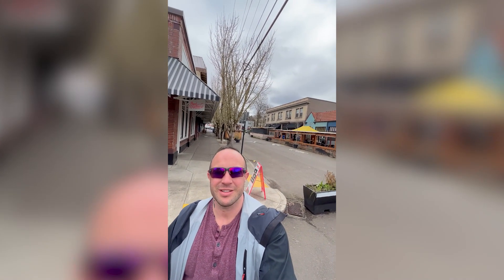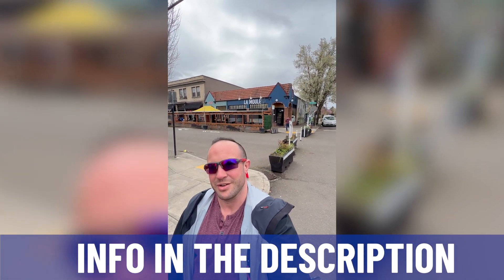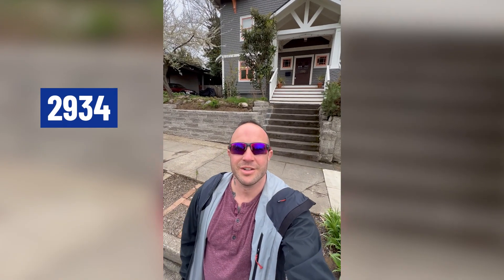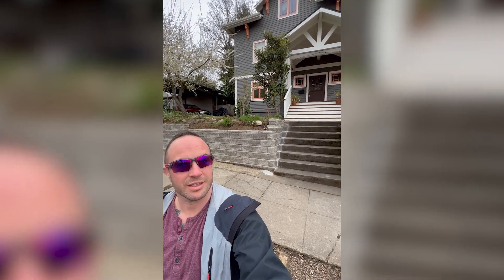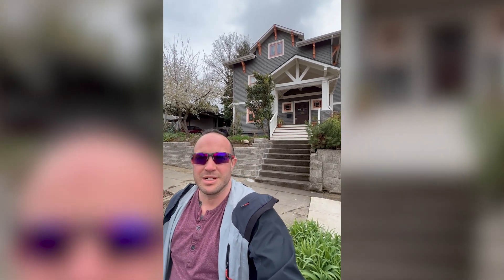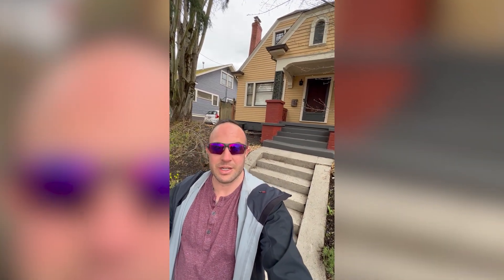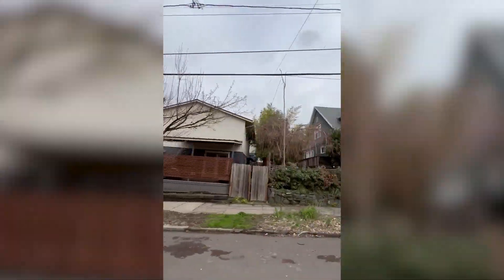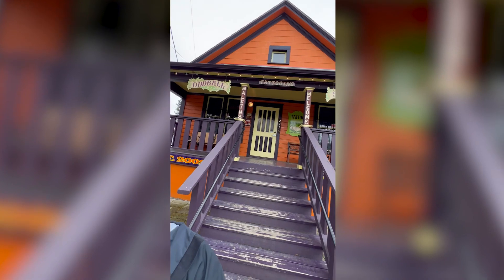Division Clinton Neighborhood: Living In Portland Oregon | Moving To Portland Oregon | OR Living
Are you thinking about moving to Portland Oregon? Let’s explore Division Clinton Neighborhood: Living in Portland Oregon today!
Division Clinton Neighborhood is located in the heart of Portland Oregon. With plenty of restaurants and shops to explore, this neighborhood offers something for everyone. From quaint cafes to trendy bars, you'll never be bored here. Plus, with easy access to downtown via public transit or bike trails, you can get anywhere you need quickly and conveniently. Whether it's a weekend outing or an evening with friends, Division Clinton Portland Oregon is the perfect place to be! With its unique mix of old and new, it's sure to captivate both locals and visitors alike. So if you're looking for a place to call home in Portland Oregon, consider making Division Clinton your neighborhood.
 Plus, with its diverse community and tight-knit feel, Division Clinton in Portland Oregon is the perfect place to meet new people and make lifelong memories. From outdoor festivals to art shows, there's always something exciting happening here. And no matter your interests or lifestyle, you'll find plenty of ways to get involved in this lively neighborhood, from participating in local events to helping out at nearby nonprofits. Make Division Clinton your home today and experience all that  Portland Oregon has to offer!
So if you're looking for a vibrant and diverse neighborhood that offers the best of Portland Oregon, look no further than Division Clinton. With plenty of activities to explore and people to meet, you'll feel right at home in this unique community. Come experience all that Division Clinton Portland Oregon has to offer today!
I’d love to help you make a smooth move to Portland Oregon!
00:00 - Intro to Division Clinton Neighborhood Living in Portland OR
01:09 - Clinton Neighborhood Living in Portland OR
02:00 - House #1 Living in Portland OR
02:57 - House #2 Living in Portland OR
03:57 - Tattoo Shop Living in Portland OR
04:20 - Wrap up to Division Clinton Neighborhood Living in Portland OR
🤔Thinking of Moving to Portland Oregon? 🤠
This channel is all about lifestyle and living in Portland Oregon [PDX]. This channel is about moving to and the lifestyle in Portland OR and relocating to Portland Oregon. We also cover the lifestyle and living in the Portland OR suburbs, moving to the Portland Oregon suburbs, and relocating to the Portland OR Suburbs.

If you want to know everything about eating, sleeping, working, playing, the good, and the bad of living in Portland Oregon then subscribe▶ and tap the bell🛎 for notifications so you can be the first to know about the current market in Portland OR.😁

We get calls and emails everyday of people just like you, looking for help on making their move to Portland OR and we absolutely love it.😍 Whether you are moving in 9 days or 90 days, give us a call☎, shoot us a text📝, or send us an email📨 so we can help you make a smooth move to Portland Oregon🤠
📝 Preferred Oregon Mortgage Partner:
🤠 All About Portland:
KC Roland Portland Oregon Real Estate Agent 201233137